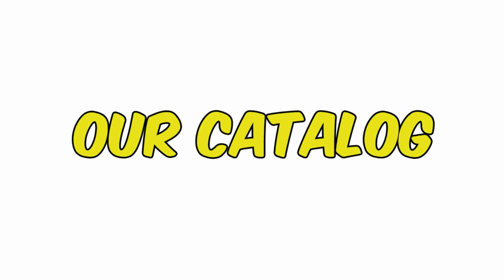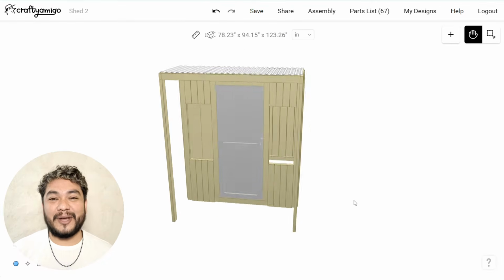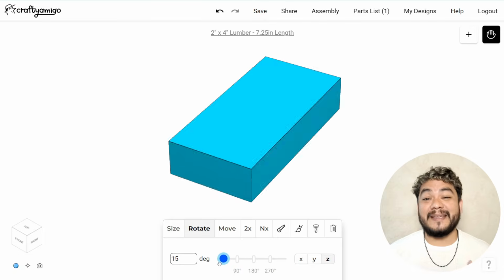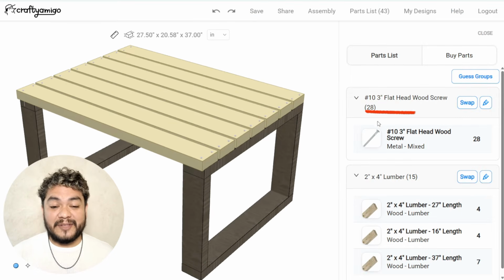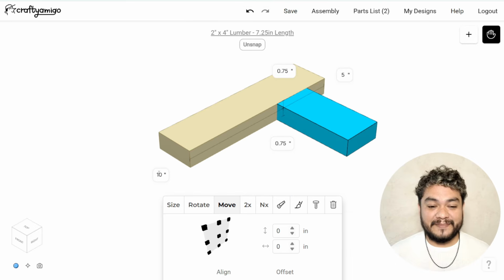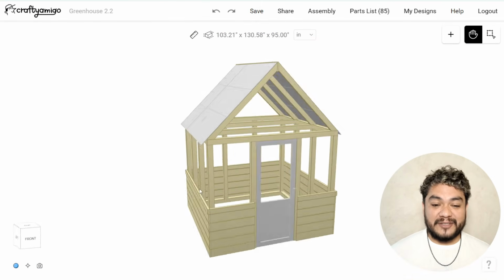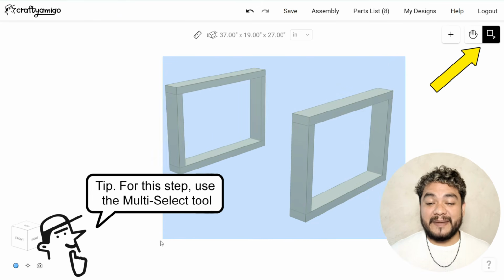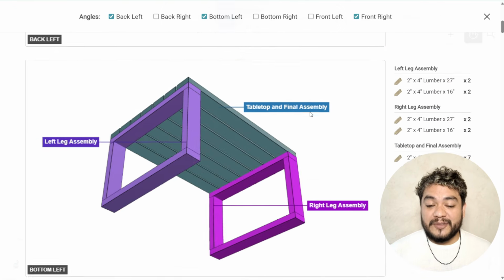First Steps | Design Your Woodworking Project | Crafty Amigo Tutorial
In this tutorial, you’ll learn everything you need to know to work with wood in CraftyAmigo, one of the most versatile materials for bringing your ideas to life. You will learn the following:
✅ Profiles & panels: browse rectangular profiles in inches or millimeters, plus OSB and particle boards in standard sizes.
✅ Extra elements: doors, pallets, and reinforcement plates for strength and finishing touches.
✅ Key parameters: adjust dimensions, rotate on axes, duplicate with 2x/Nx or copy/paste, apply cuts, textures, and calculate nails or screws.
✅ Smart positioning: move freely, use input boxes, alignment points, or offset for precision.
✅ Endless combinations: mix wood with PVC, connectors, or corrugated panels to expand possibilities.
Quick example: wooden table
✅ Finally, generate your parts list and assembly instructions to bring your design into real life.
With Crafty, working with wood is fast, simple, and fully creative.